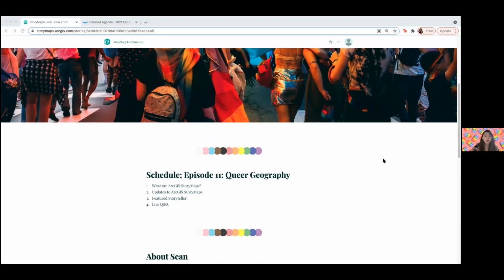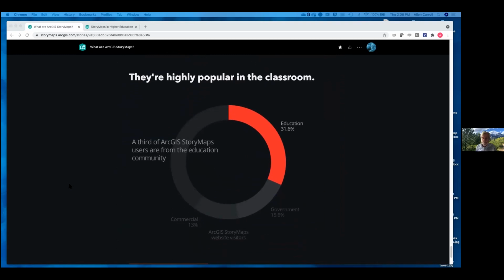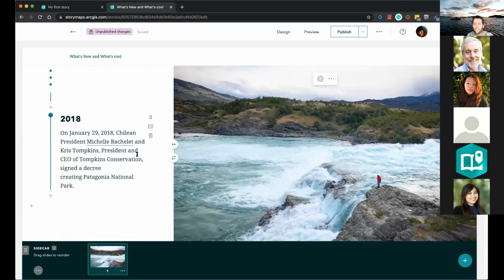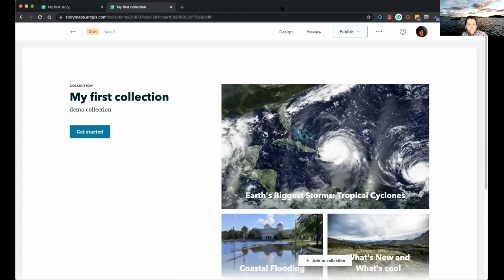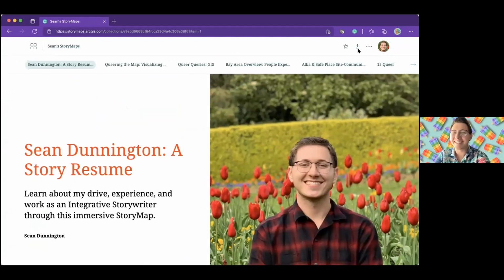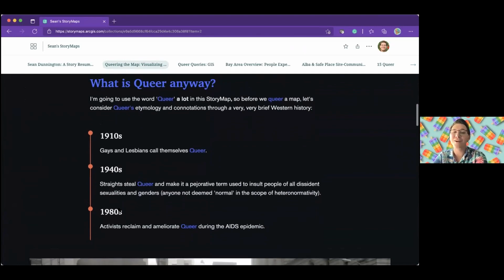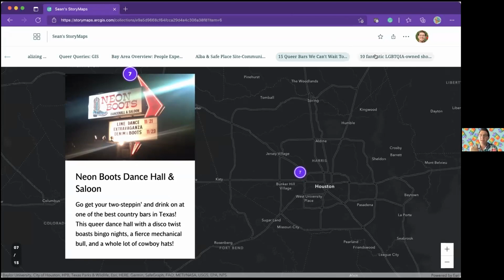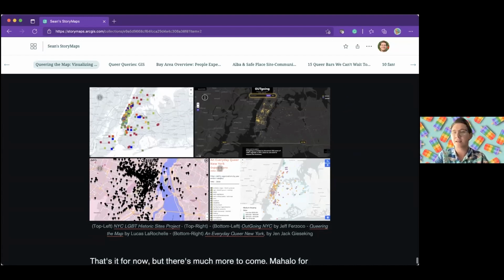StoryMaps Live: June 2021 Queer Geography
Check out the latest episode of StoryMaps Live. In this video, you’ll hear from our featured storyteller about queer space and place, learn how to how to get started with StoryMaps, and see the latest enhancements to the product.

Here are the highlights from our June 2021 webinar:
- We discussed how ArcGIS StoryMaps is being used to tell stories about queer space and place
- We demonstrated the new enhancements to ArcGIS StoryMaps
- We answered questions from our live audience